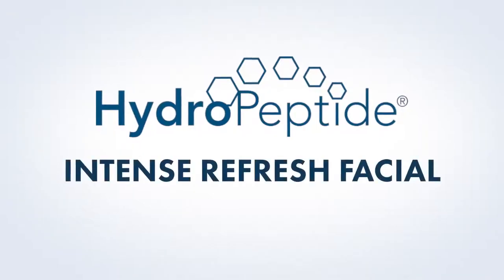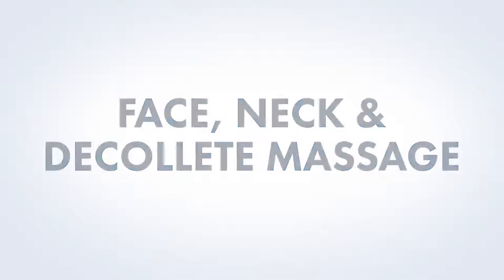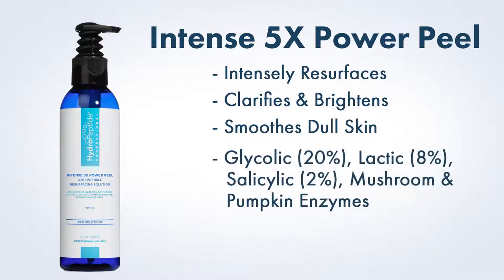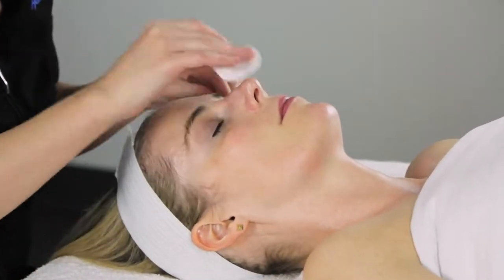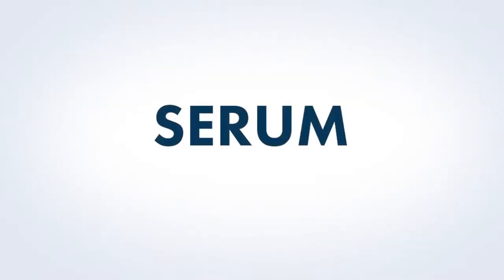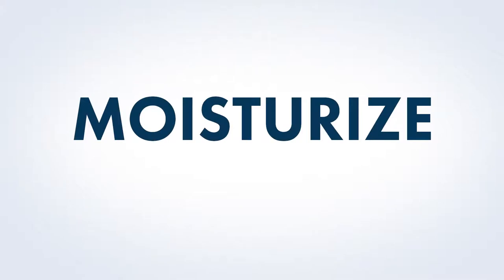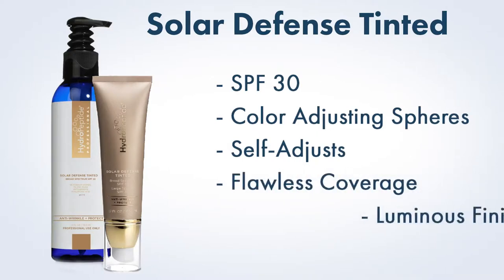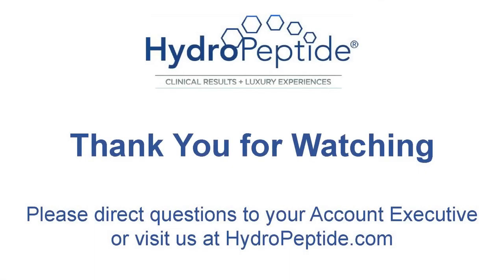Ošetření HydroPeptide Intense Refresh Facial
Nová procedura od Hydropeptide.
Zažijte sílu 5 exfoliantů, které pomáhají zlepšit výměnu buněk a zajistit zářivou pleť. Ochlazující maska PolyPeptide Collagel zabraňuje dehydrataci a pomáhá zesílit účinky aktivních složek, jako jsou peptidy a antioxidanty. Pokožka bude osvěžená, hydratovaná a zářící jako nikdy předtím.